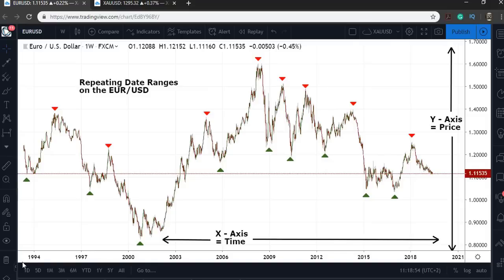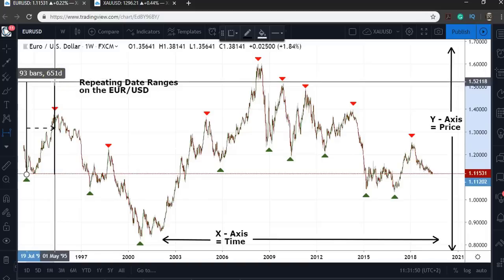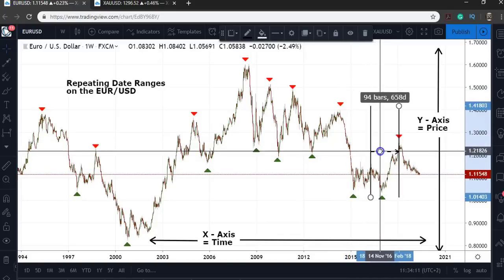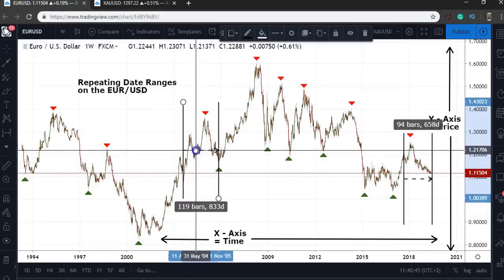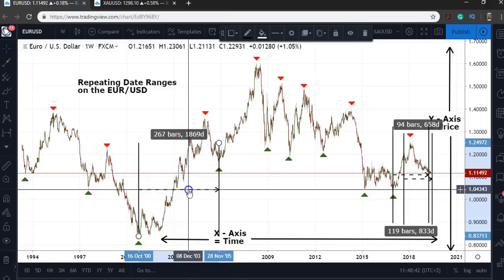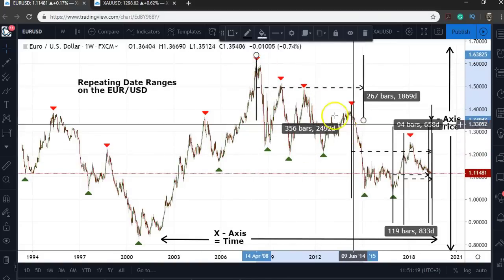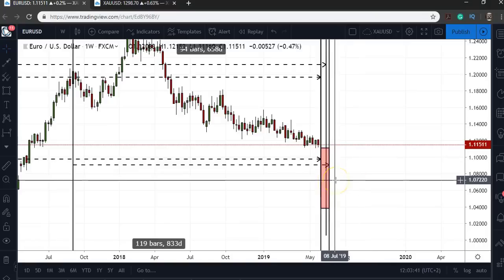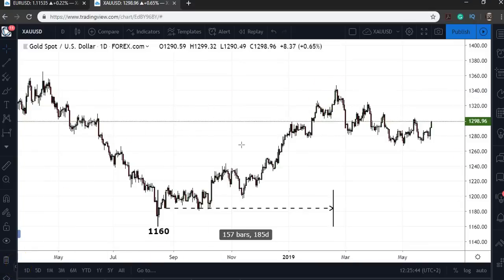[Trading Tutorial] Cycle Analysis Guide to Trading Time Cycles in ANY Market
Trading Time Cycles:

Senior Trader & Analyst Richard Krugel is back with more trading tips!

Learn best practices for cycle analysis in any market - stock market cycles, forex cycles, and more.

If you follow Richard's market analysis, you know that his market geometry techniques can be applied to an array of trading styles.

So whether you're swing trading stocks or simply looking for an alternative to a technical analysis tutorial, you've come to the right place!

[Don't Miss Out on More Trading Tips]